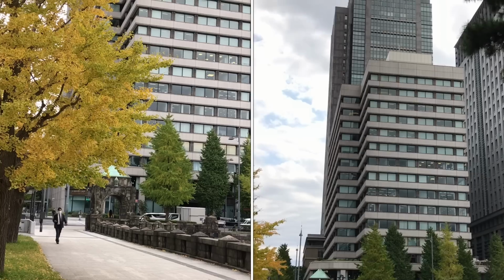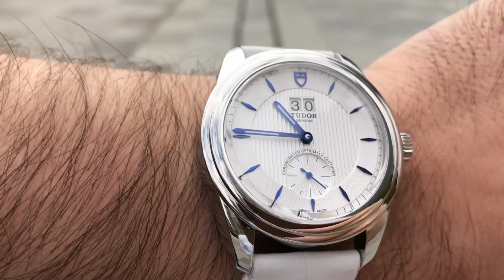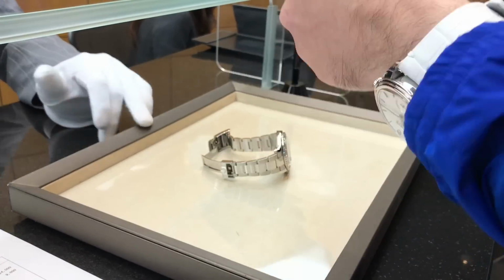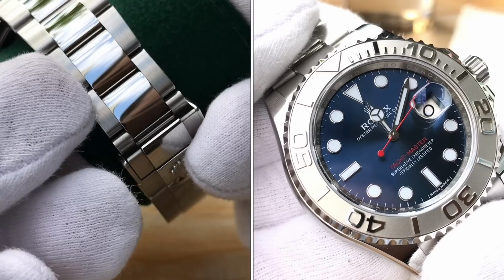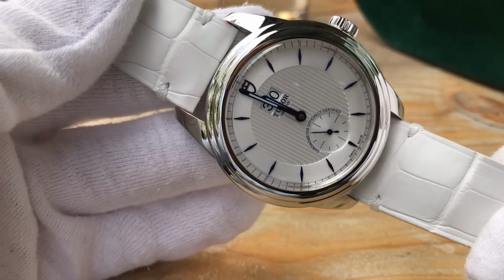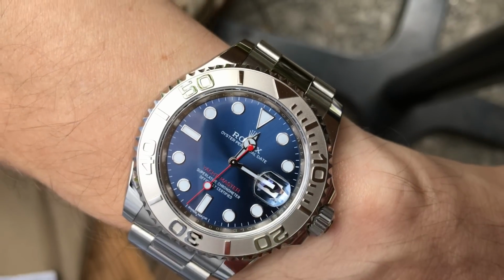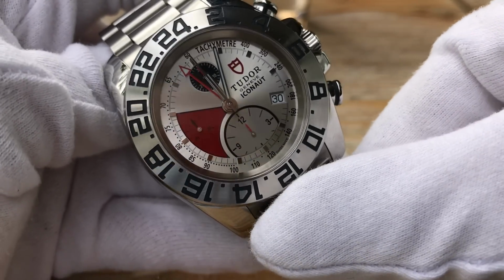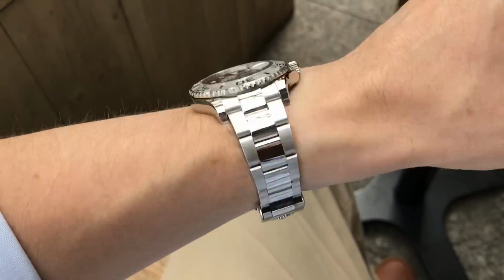Rolex Service Center Heals Busted Yacht-Master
Going with a viewer to Rolex Service Center (RSC) in Japan to pick up his Yacht-Master 116622.